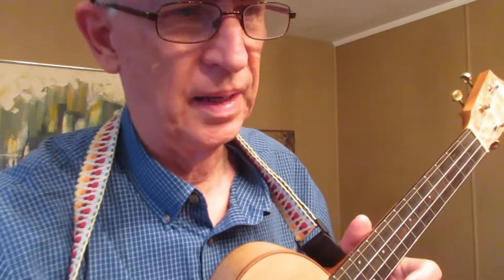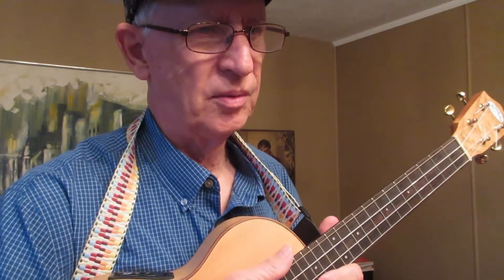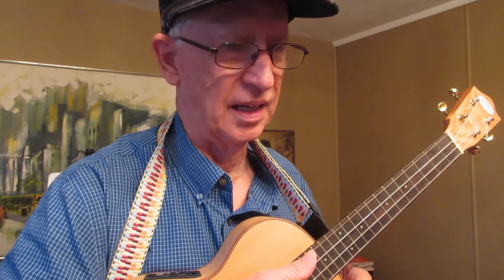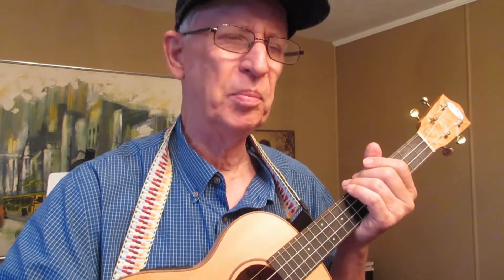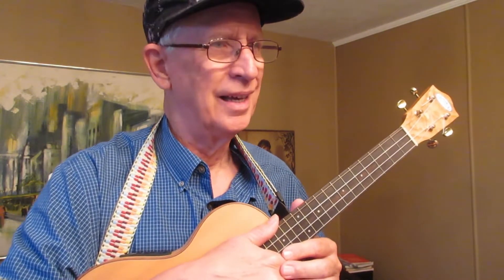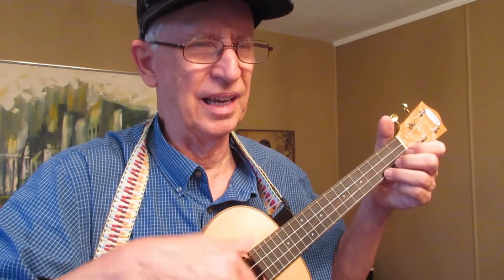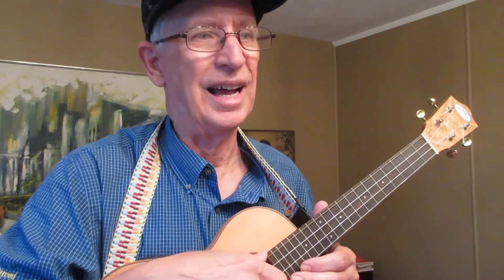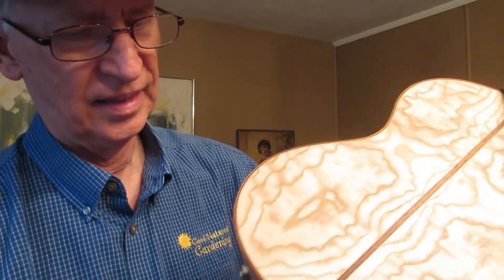Does having electronics installed on a ukulele change its acoustic sound?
Having had quite a few ukuleles with and without electronics installed, I explain my experience in this video.  I have no idea what the rest of the world thinks about this issue, but it's very clear and simple to me.